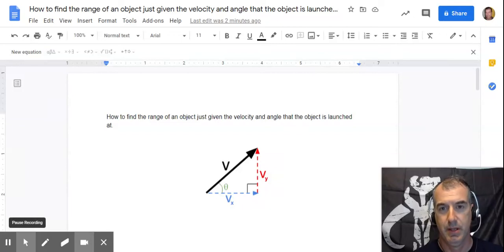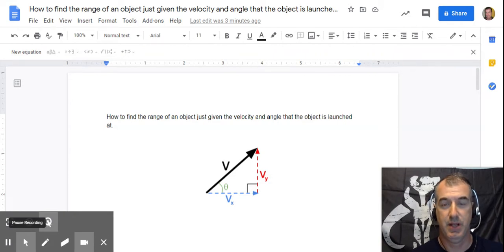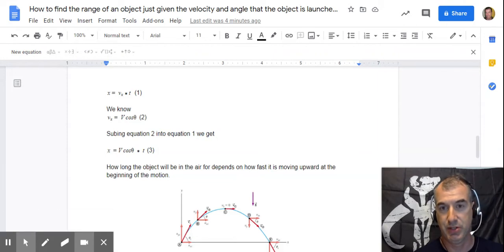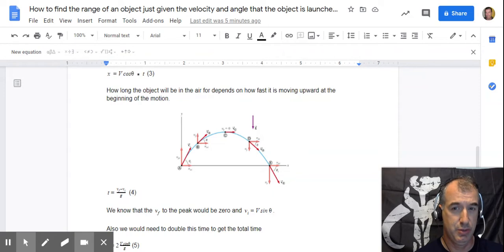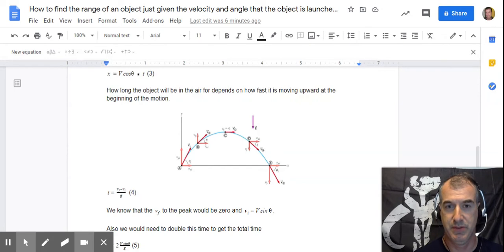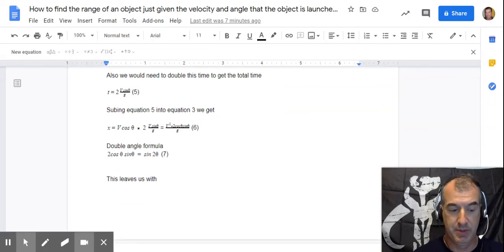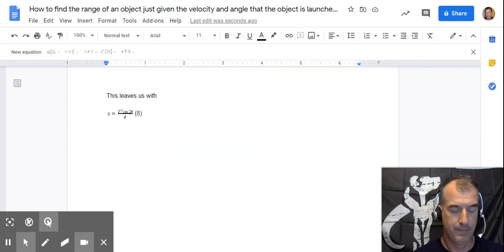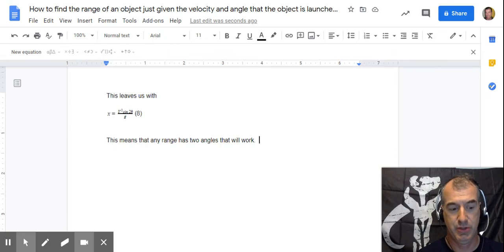How to find the range of a projectile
How to find the range of an object just given the velocity and angle that the object is launched at.